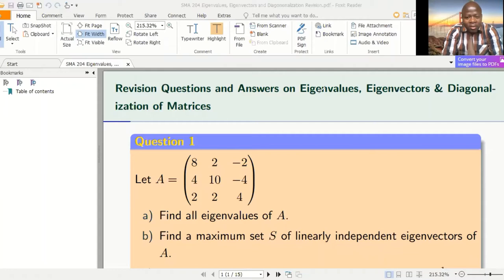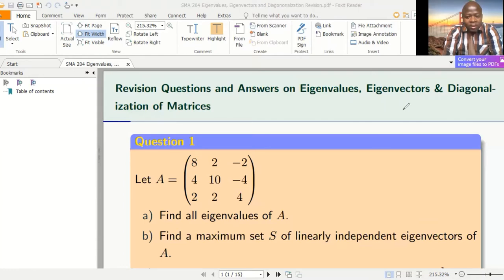Revision Questions and Answers on Eigenvalues, Eigenvectors & Diagonalization of Matrices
This video will focuss on Revision Questions and Answers on Eigenvalues, Eigenvectors & Diagonalization of Matrices.